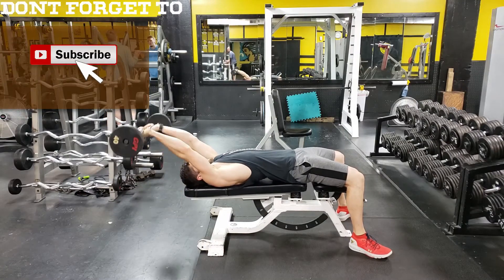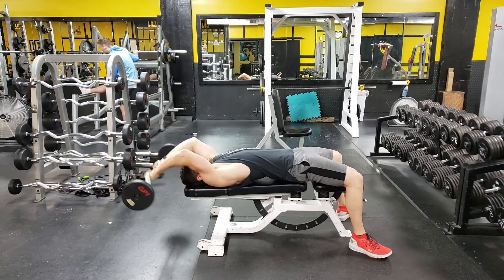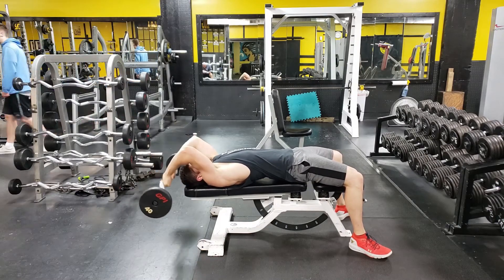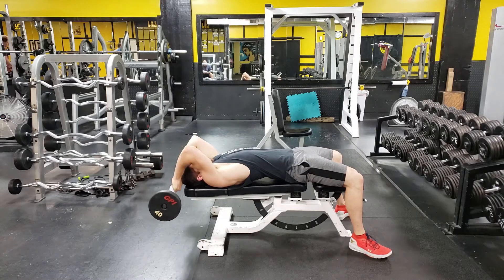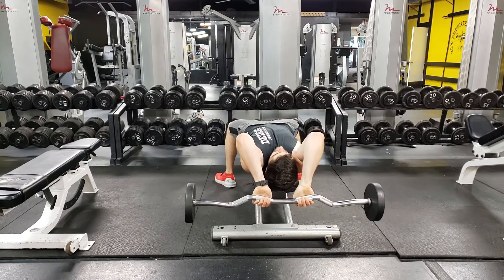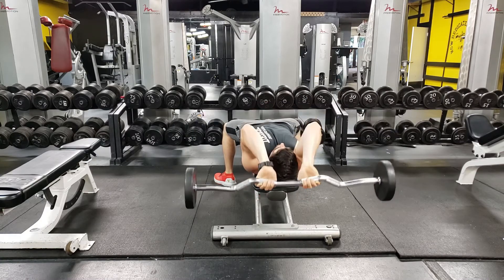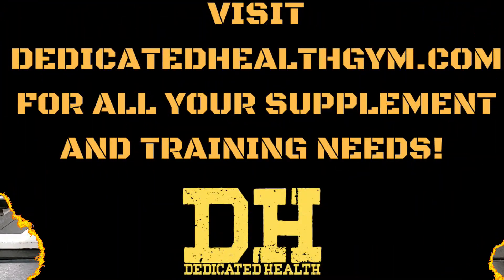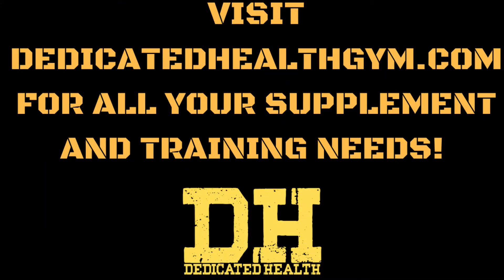DH HOW TO TRICEP EXTENSION/SKULL CRUSHER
for all fo your training and supplement needs! we have in-person and online trainers along with programs available. We also have a large selection of high-quality supplements! If you are ever in the Terre Haute area come visit us at our gym we are open 8am to 8pm Monday-Friday and 10am to 6pm Saturday and Sunday.